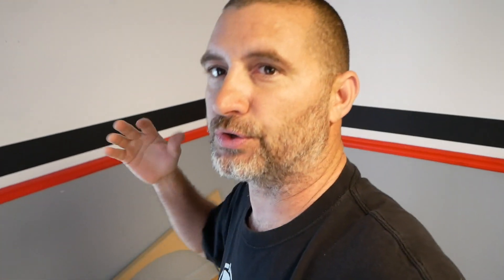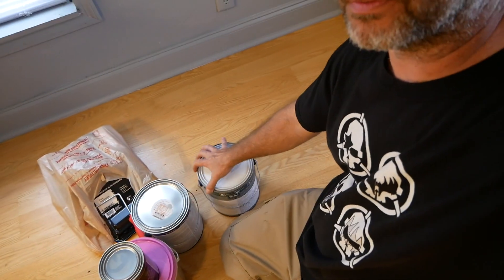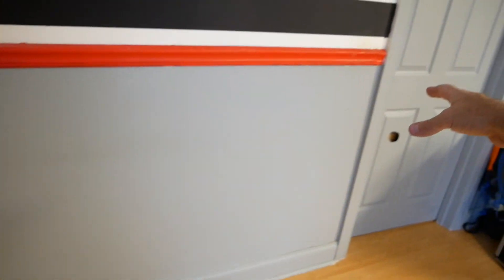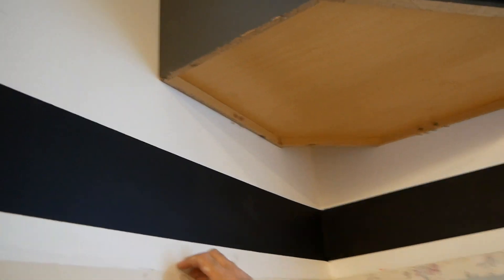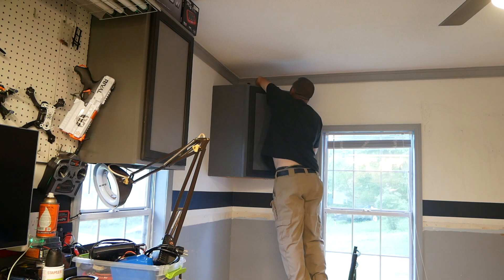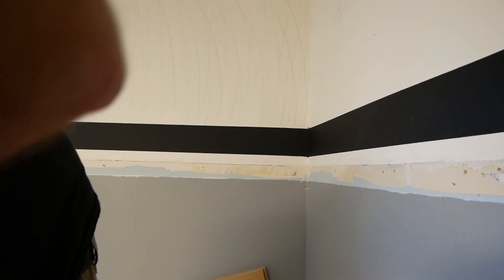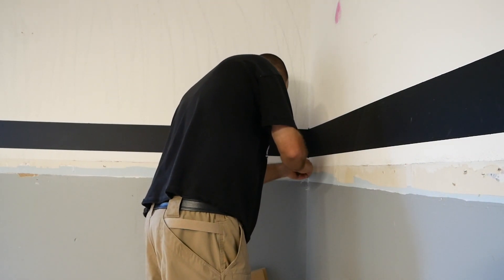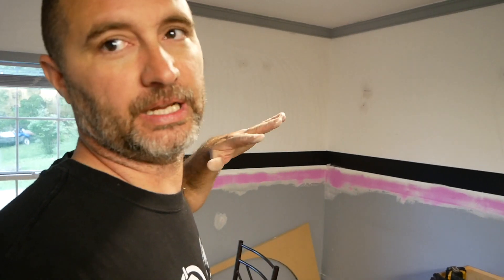DRONE ROOM BATTLE STATION episode 1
Kiss V2 flight controller
Kiss 32a esc’s
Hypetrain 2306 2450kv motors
Tramp HV vtx
Foxxer predator FPV camera
Axii Vtx antenna
Crossfire nano rx
GoPro Hero 7 2.7k 60fps Superview